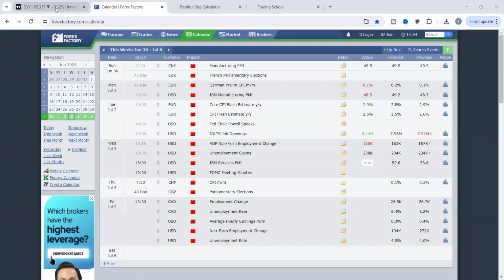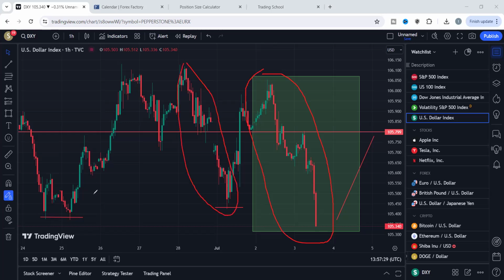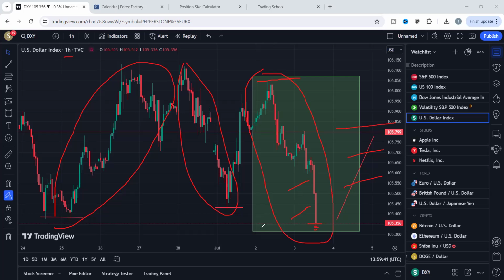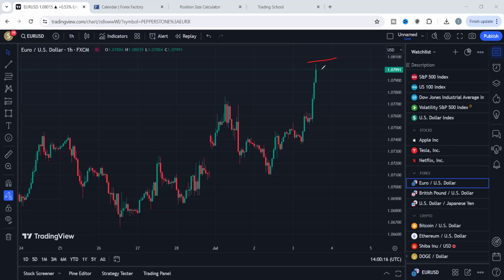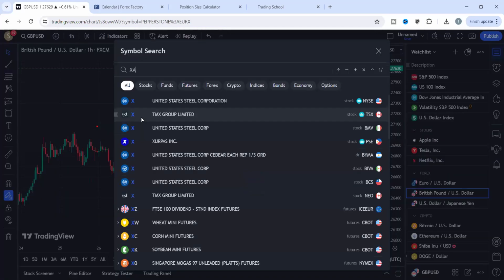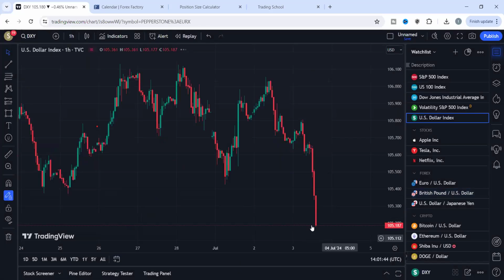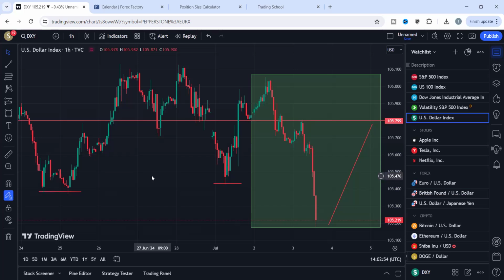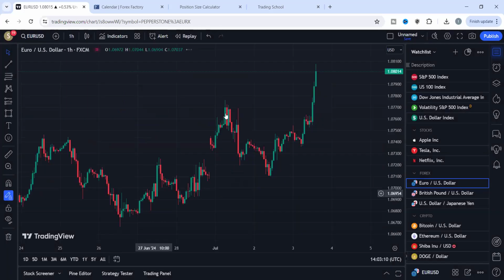DXY: FOMC News & CounterTrend Opportunities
Market has opened up nicely signaling pullbacks in the works and if you are a counter trend trader, this is the time to consult the divergence, price action reversal candles, support & resistance levels on the higher timeframes etc